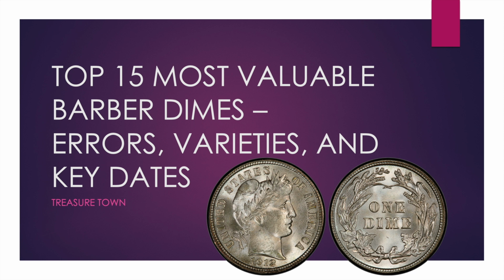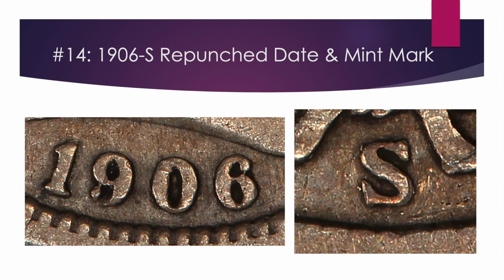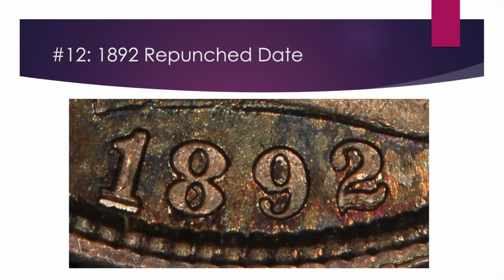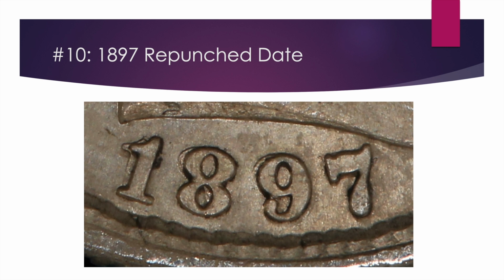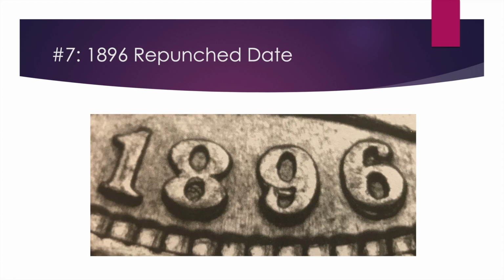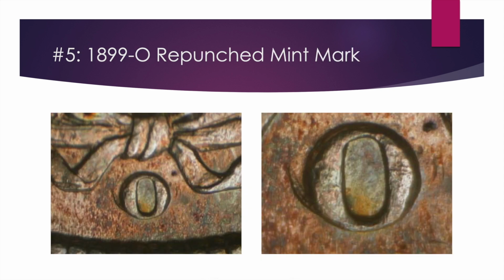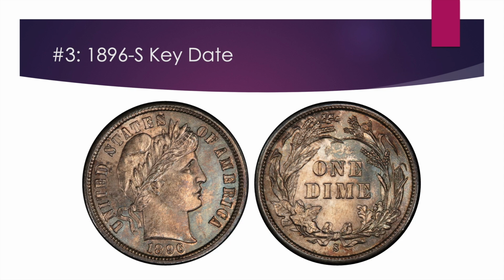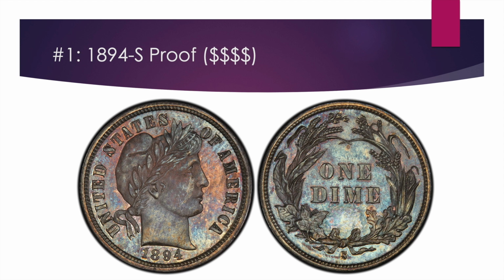Top 15 Most Valuable Barber Dimes ($1500000+) - Key Dates, Errors, and Varieties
Hi Everyone! In this coin presentation, we'll be discussing 15 very valuable or unique Barber Dimes that you should be keeping an eye out for when searching through them or inspecting a collection. There are some key dates to get familiar with, a super rare dime worth millions, and a ton of errors mostly concerning repunched date coins and repunched mint marks. Best of luck finding one of these in an upcoming search!